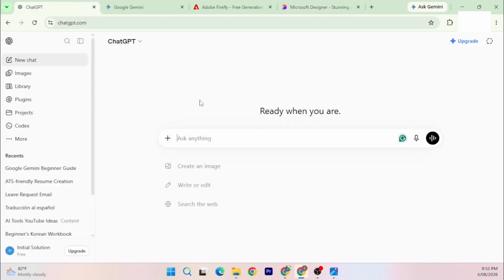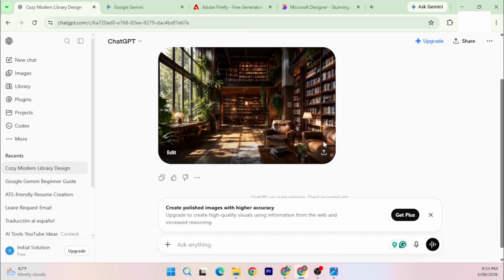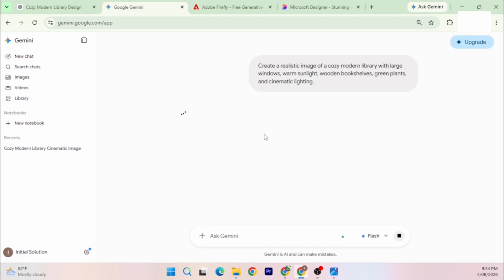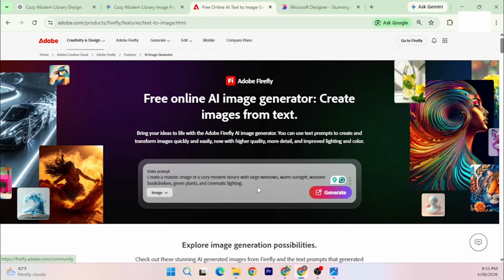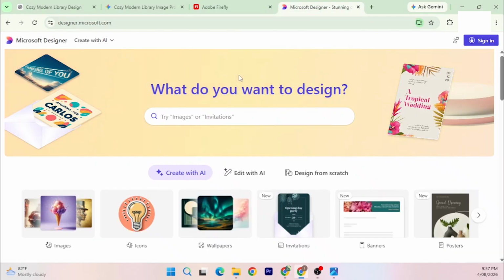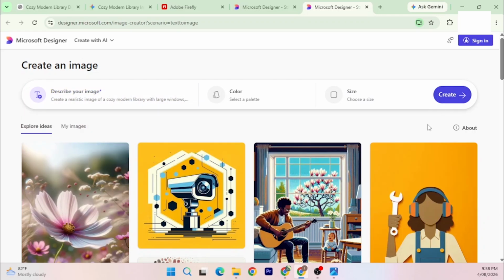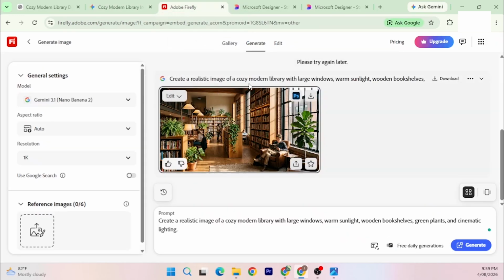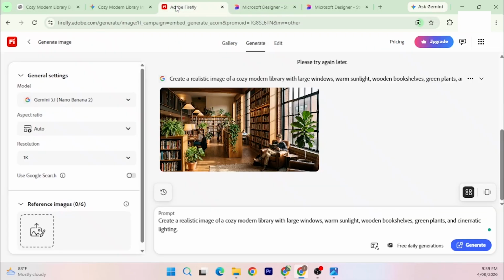Best AI Image Generators in 2026 for Beginners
Learn about the best AI image generators in 2026 with this complete comparison of ChatGPT, Google Gemini, Adobe Firefly, and Microsoft Image Creator. Whether you want to create realistic photos, digital art, social media graphics, product images, posters, thumbnails, or creative designs, these AI tools can help you generate impressive visuals from simple text prompts.

📌Presenting a streamlined comparison guide for your convenience. Hope it helps! 🚀

🎨 Best AI Image Generators in 2026:

🤖 1. ChatGPT
ChatGPT offers powerful AI image generation and editing directly through natural-language prompts. You can create images from scratch, modify existing images, change compositions, and refine your results through conversation.

Step 1: Open ChatGPT.
Step 2: Start a new conversation.
Step 3: Describe the image you want to create.
Step 4: Add details such as style, lighting, composition, colors, and aspect ratio.
Step 5: Generate the image.
Step 6: Ask ChatGPT to modify or improve the result.

🍌 2. Google Gemini
Gemini includes AI image generation and editing, with Google's newer image-generation models offering strong capabilities for creating and transforming visuals.

Step 1: Open Google Gemini.
Step 3: Enter your image prompt.
Step 4: Upload a reference image if needed.
Step 6: Continue chatting with Gemini to refine the result.

🔥 3. Adobe Firefly
Adobe Firefly is designed specifically for creative workflows, offering image generation, editing, and access to multiple AI models in one creative platform.

Step 1: Open Adobe Firefly.
Step 2: Choose an image-generation or editing tool.
Step 3: Enter your prompt.
Step 4: Select your preferred style and settings.
Step 6: Edit, refine, or regenerate the result.
Step 7: Download your final design.

🪄 4. Microsoft Image Creator
Microsoft's Image Creator lets you turn text prompts into AI-generated images and is available as a free image-generation tool.

Step 1: Open Microsoft Image Creator.
Step 2: Sign in with your Microsoft account.
Step 3: Enter a detailed image prompt.
Step 4: Generate your images.
Step 5: Choose your favorite result.
Step 6: Download or save the image.

🏆 Which AI Image Generator Is Best?

ChatGPT: Great for conversational image creation and editing.
Gemini: Great for image generation combined with Google's AI ecosystem.
Adobe Firefly: Great for designers, creatives, and professional editing workflows.
Microsoft Image Creator: Great for simple AI image generation and free experimentation.